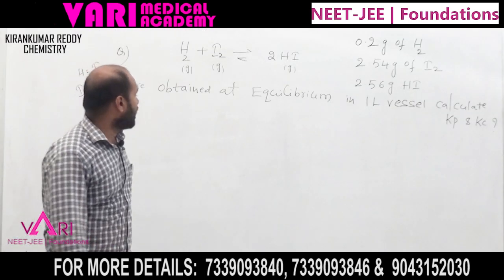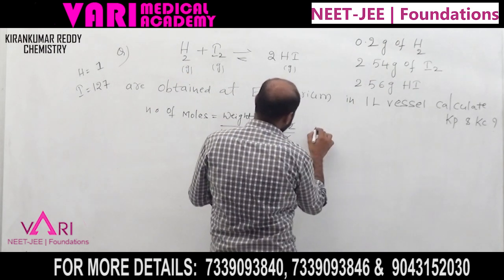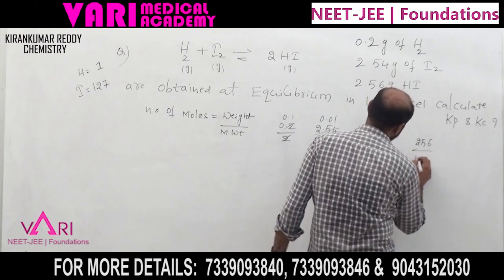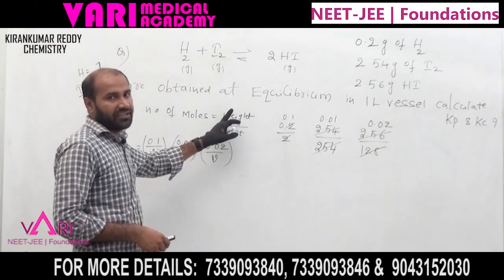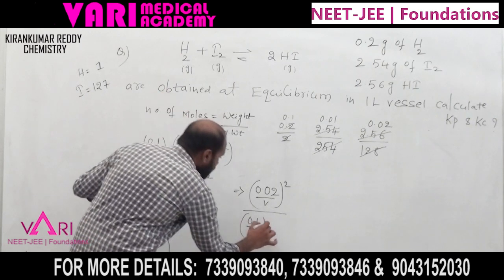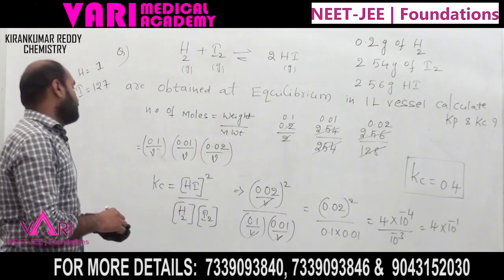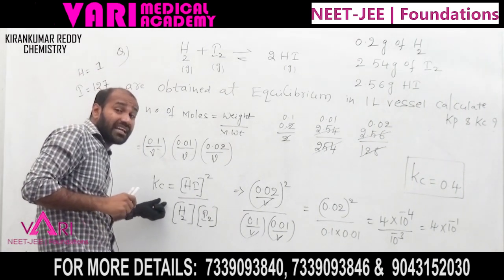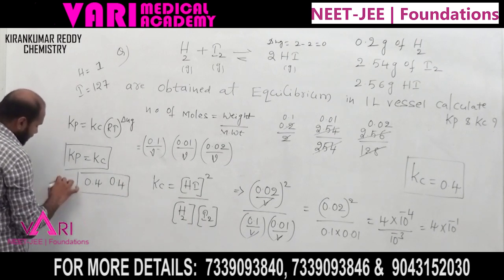Comprehensive Guide to Equilibrium Problems: NEET and JEE Chemistry | Vari Medical Academy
Welcome to Vari Medical Academy! In this tutorial, we delve into the topic of Equilibrium Problems, a crucial concept in NEET and JEE Chemistry. Led by our esteemed faculty member, Kiran Kumar Reddy, we provide expert guidance and strategies to help you understand and master this subject.

At Vari Medical Academy, we recognize the significance of Equilibrium Problems in chemistry examinations. In this video, we break down the principles, offer problem-solving techniques, and provide valuable tips to enhance your understanding and improve your performance.

Don't miss out on this opportunity to enhance your understanding of Equilibrium Problems and excel in your exams.